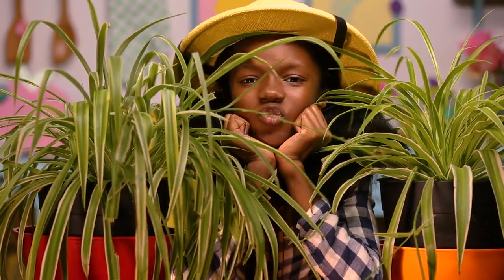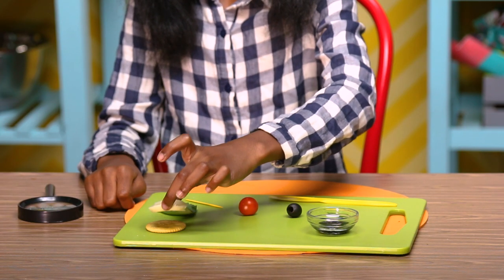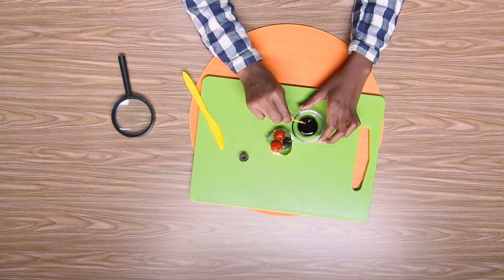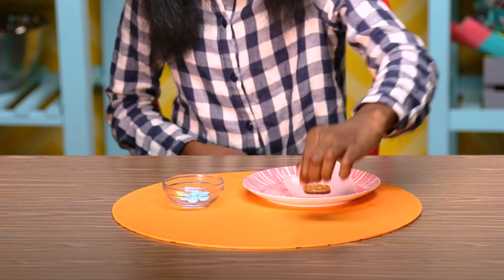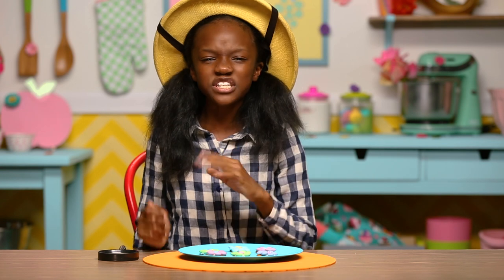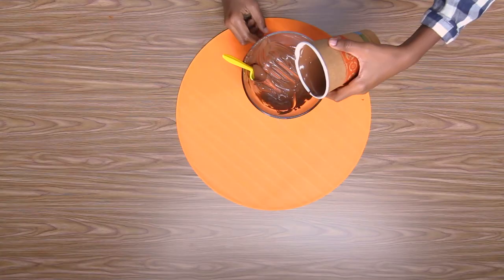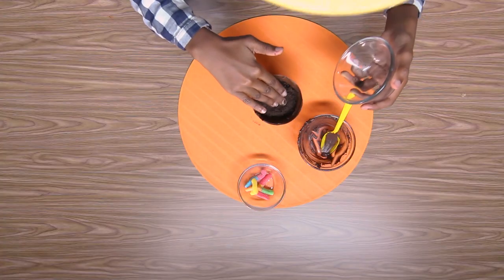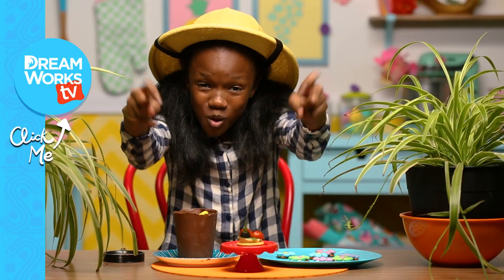Devour a Flower Pot & More Super SPRING Hacks | FOOD HACKS FOR KIDS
Shanynn's back with some super spring food snacks and hacks!

→ Credits ←
Host: Shanynn Covington
Studio Teacher: Carol Bandy
Directed by: Maureen Flannigan
Written by: Rachel Eck
Produced by: Rachel Eck & O.Z. Ozmen
Associate Producer: Elle Gehringer
PA: Jennifer Alvarez
Director of Photography: Tony Chiu
Camera Operator: Chris Oeurn
AC: Earl Wells, Stanton Sharpe
Production Designer: Erin Eskila
Prop Master: Ally Buzzanga
Sound: Matt Burgette
Edited by: Michael Felker
Graphics by: Michael Felker
Assistant Editor: Warren Williams
Post Supervisor: Drew Hamilton
Production Coordinator: Allyson Kloster
Line Producer: Jeremy Chilvers
Show Runner: Rachel Eck
Executive Producer: Judy Meyers

Special Thanks: Melissa Covington